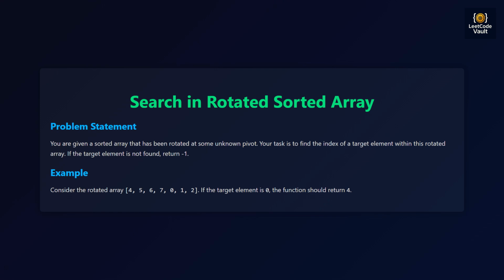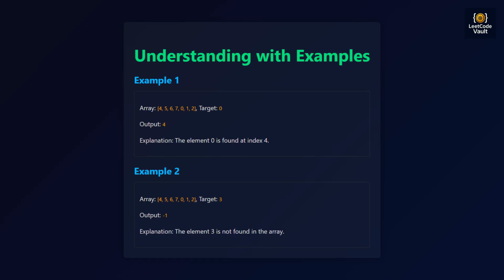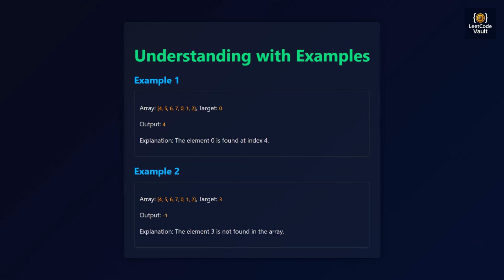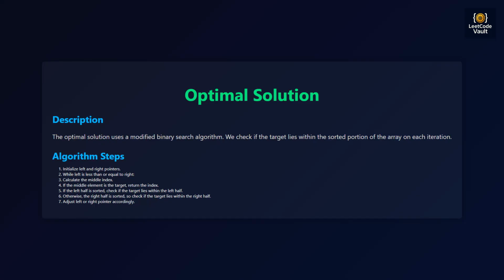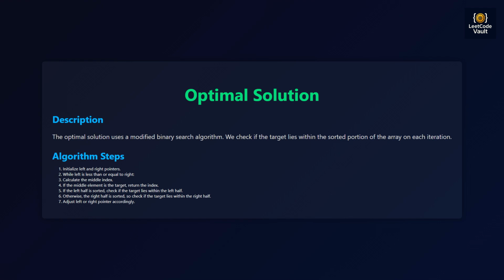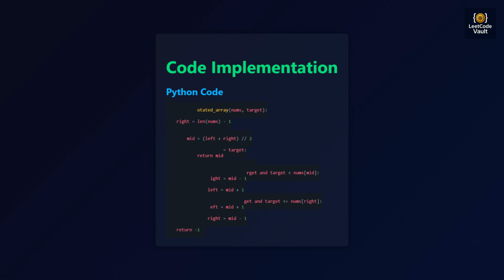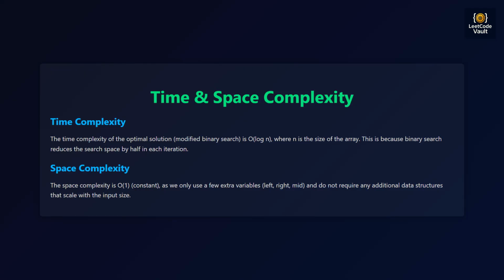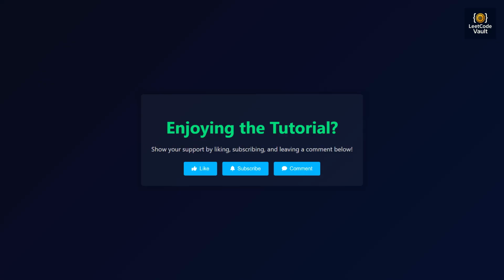Search in Rotated Sorted Array - Modified Binary Search Approach | LeetCode 33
Unlock the solution to LeetCode's 'Search in Rotated Sorted Array' (Problem #33)! This video offers a detailed guide on searching in a rotated sorted array using a modified binary search approach. We cover array rotation properties, pivot detection, and search optimization with a step-by-step implementation. Perfect for acing coding interviews, practicing medium-level problems, and strengthening your binary search and array manipulation skills.